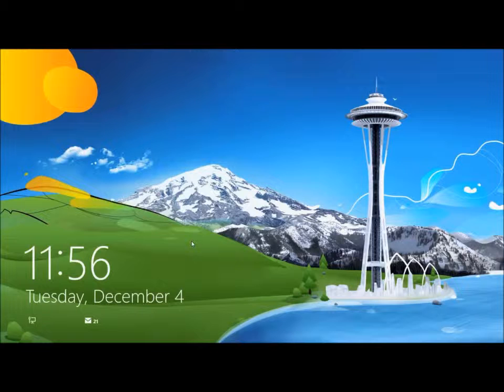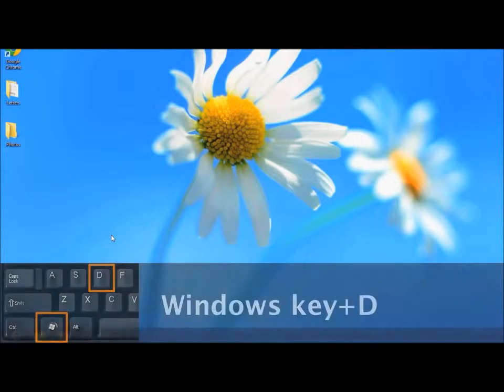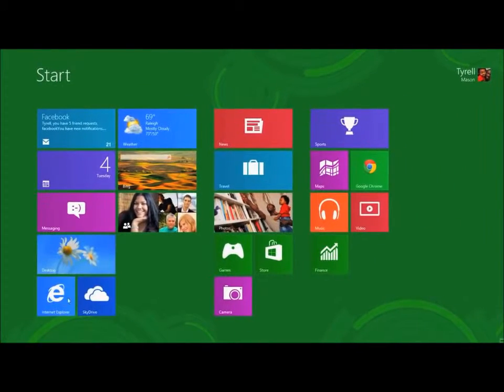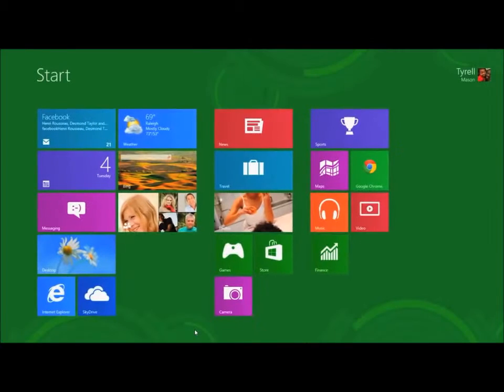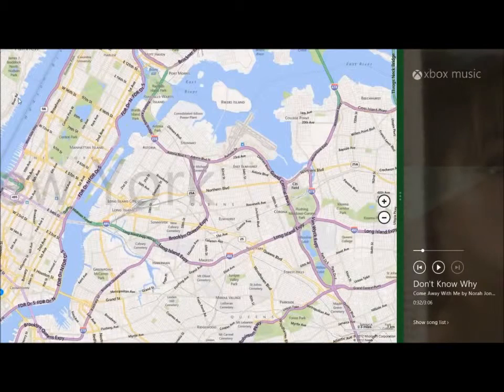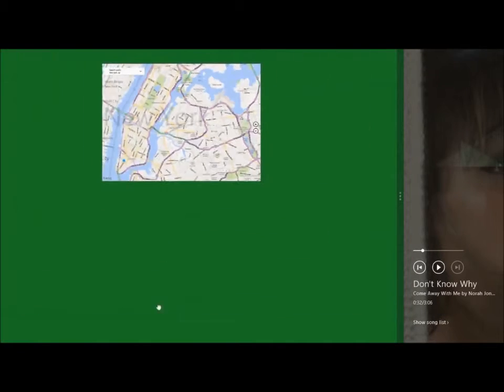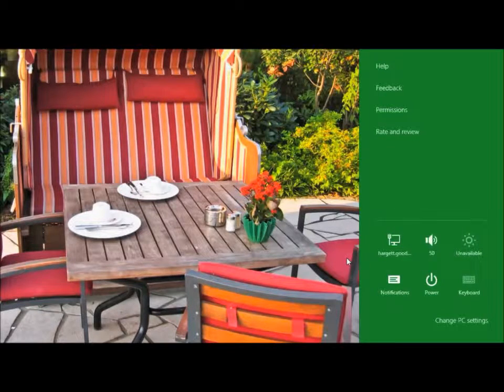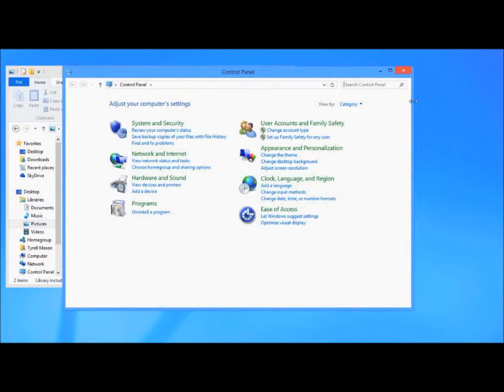Windows 8 Getting Started with Windows 8